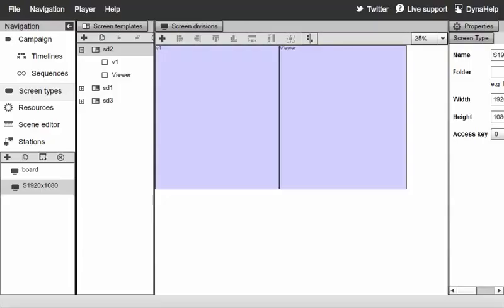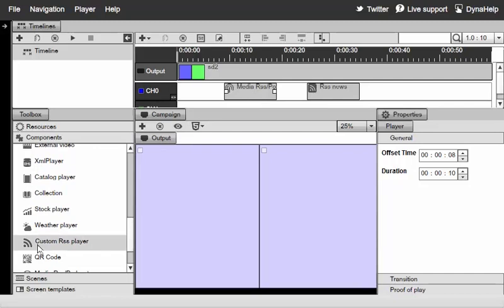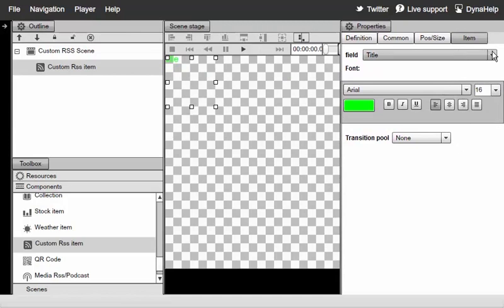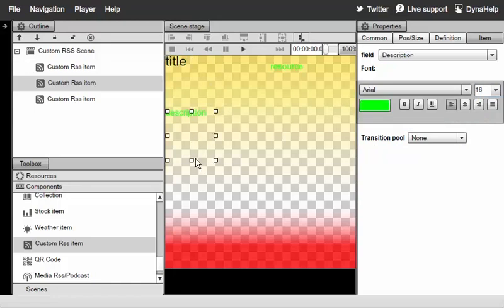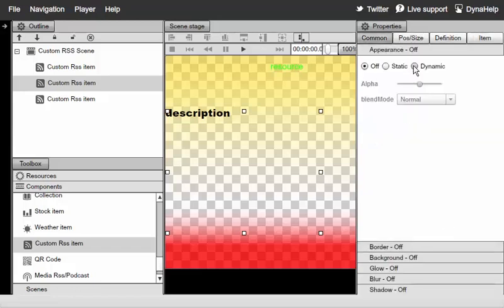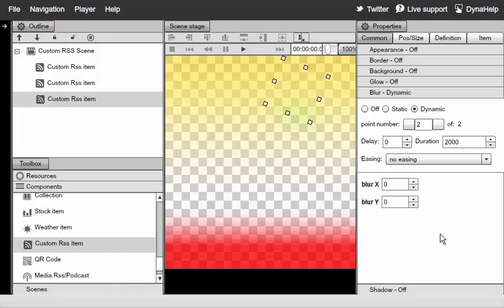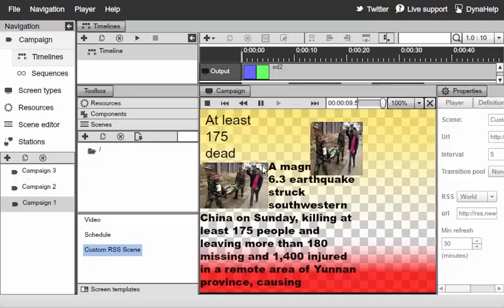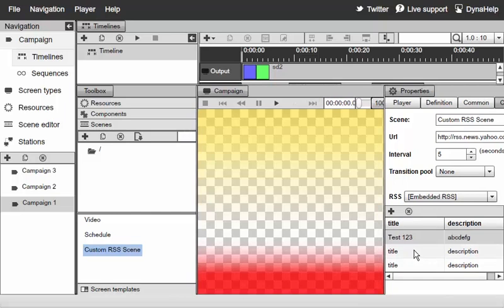40 Custom RSS component